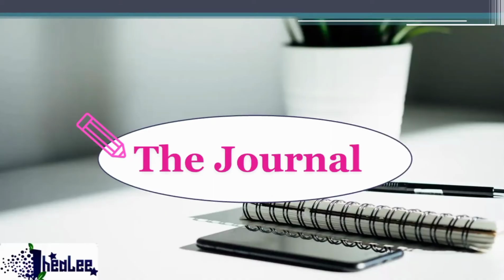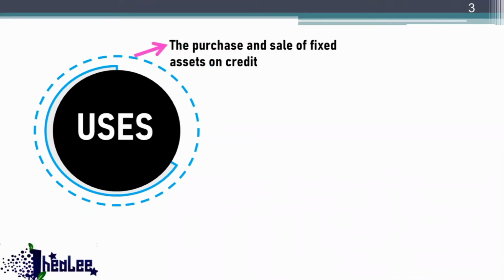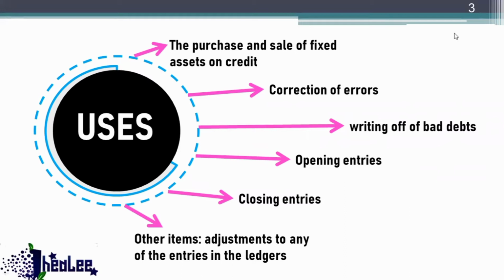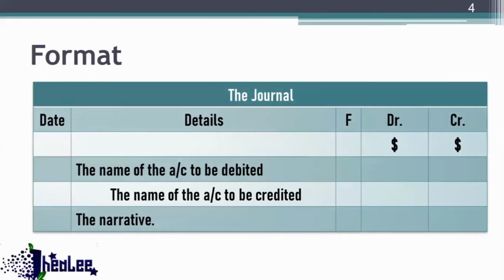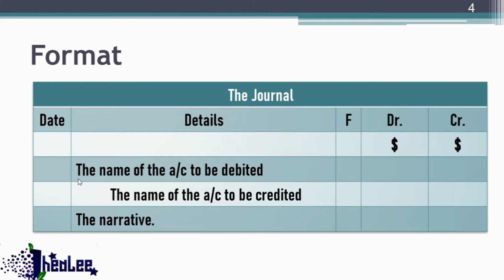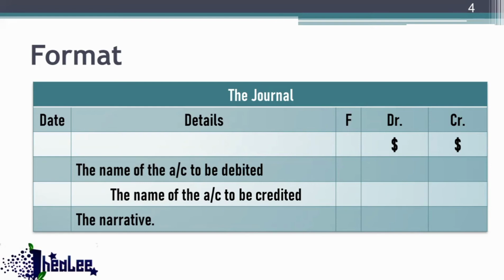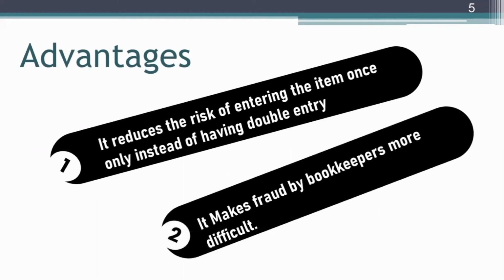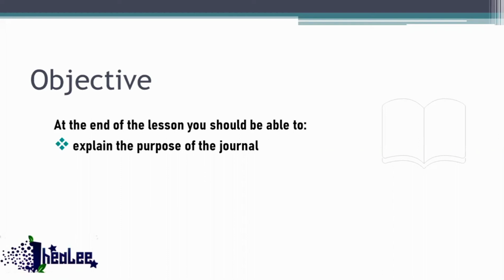The Journal | The General Journal | Book of Original Entry